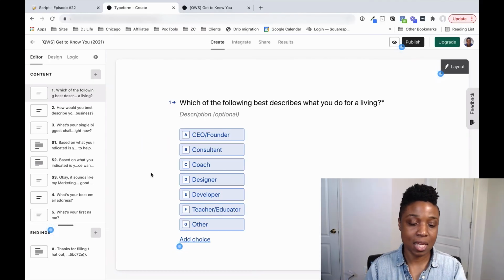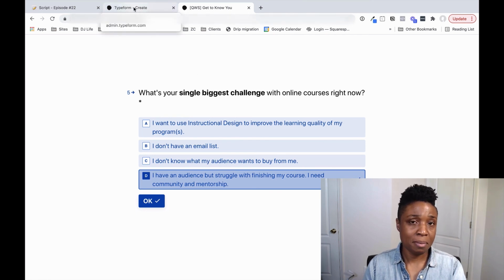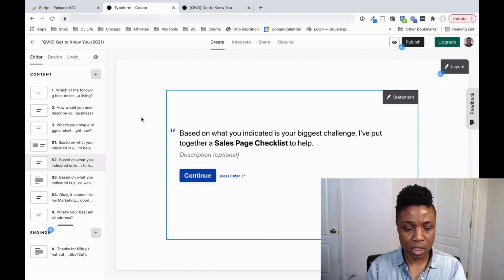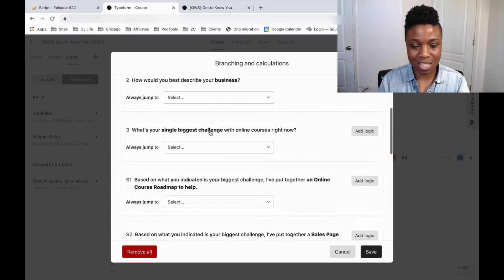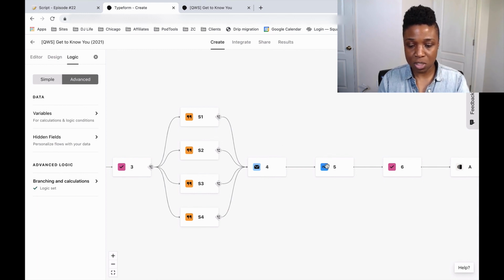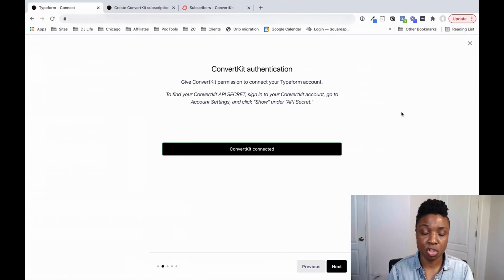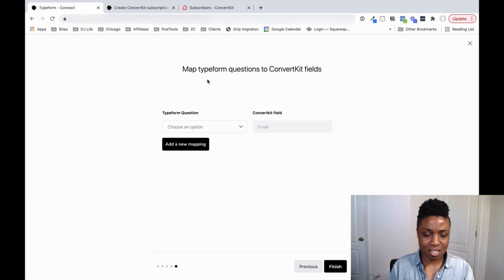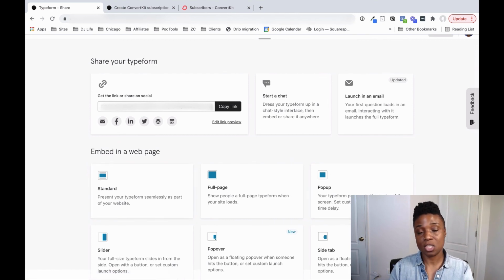How to Create a Lead Magnet Quiz with Typeform and ConvertKit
Get free email marketing tips for your online course

// ABOUT

I’m a writer turned Instructional Designer turned Marketing Strategist/Copywriter. From 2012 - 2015, I ran a successful multi-six figure Instructional Design agency. After ‘the client from hell’ I made a pivot to serve online businesses and haven’t looked back.

Today I help business owners optimize their online marketing strategy to impact more lives. I also teach small groups how to create actionable, learner-focused online courses.